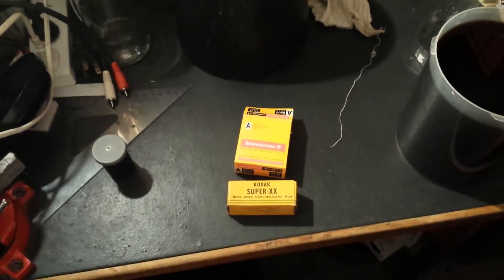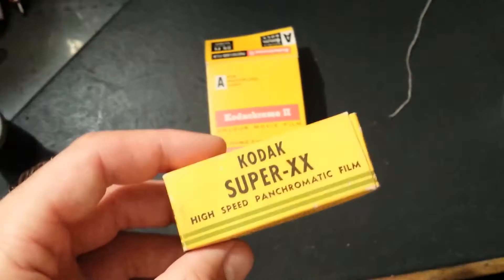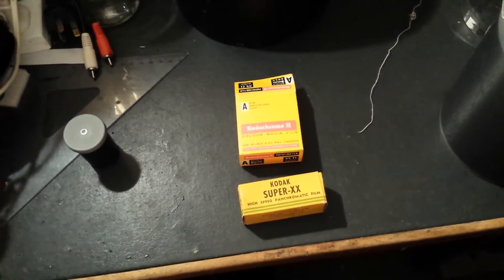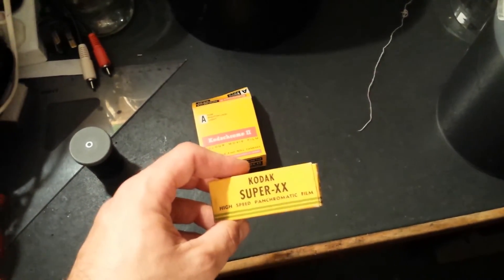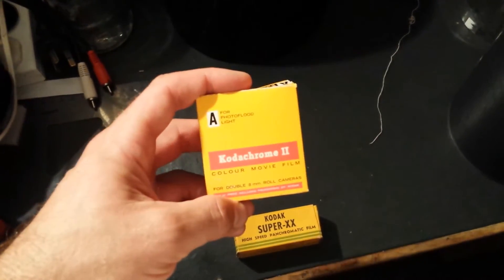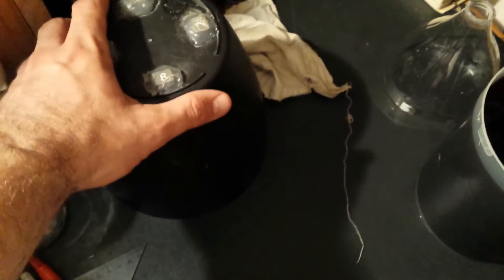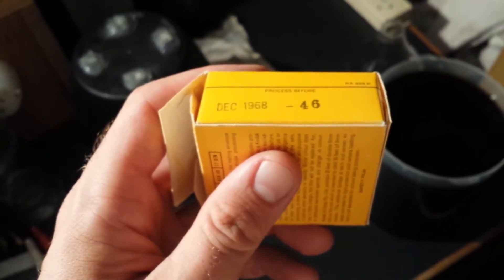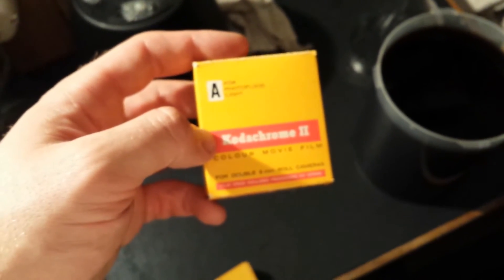Developing expired Kodak 8mm movie & 120 type photo films (Part 1)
In this 3 part video series I am developing two vintage films, one a Kodak Kodachrome II 8mm double roll movie film that expired December 1968 and the other a Kodak Super XX Panchromatic 120 type film that expired 15th March 1953.In this video I talk about my anticipated developing of these two films and the developing method which is Caffenol C Delta (coffee, vitamin C, washing soda), the developing time intended being 15 minutes.